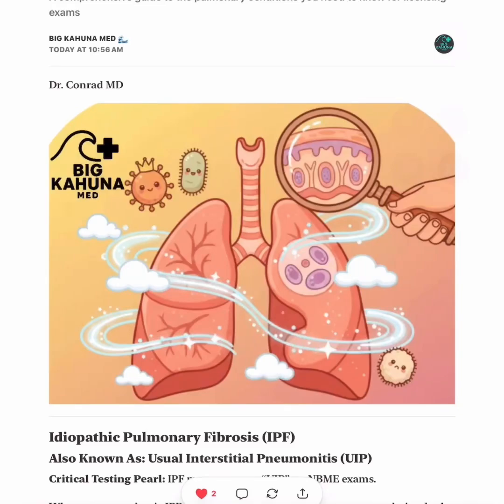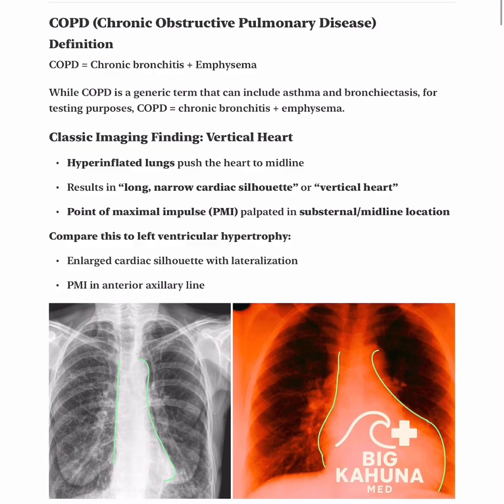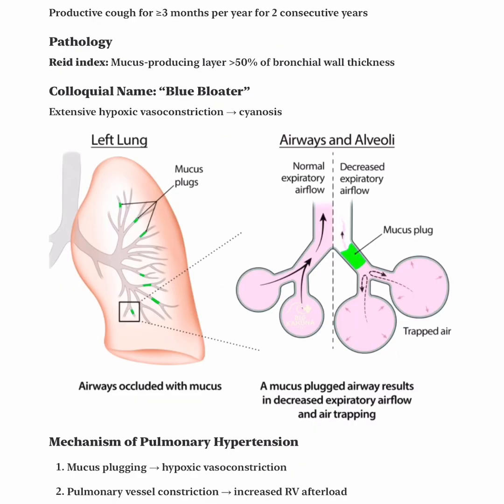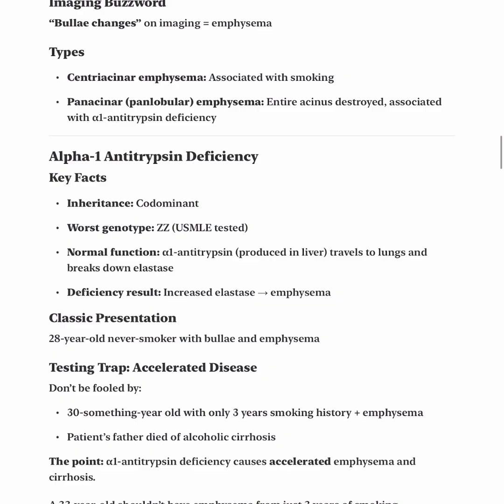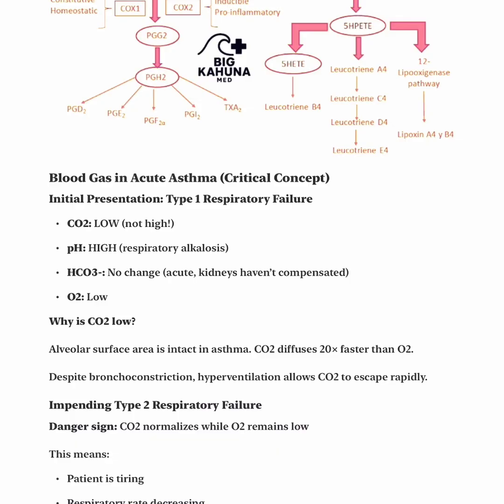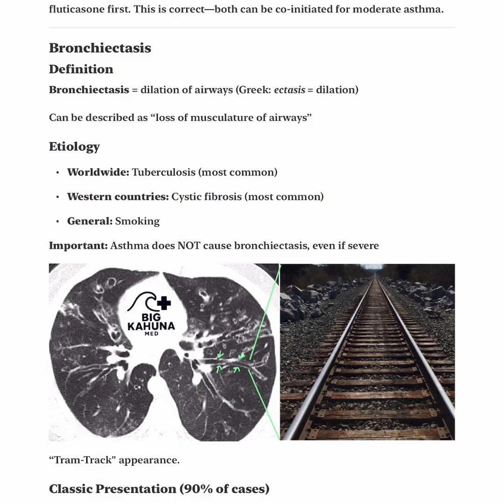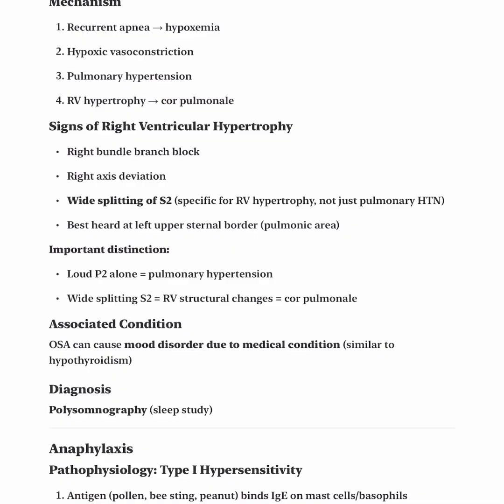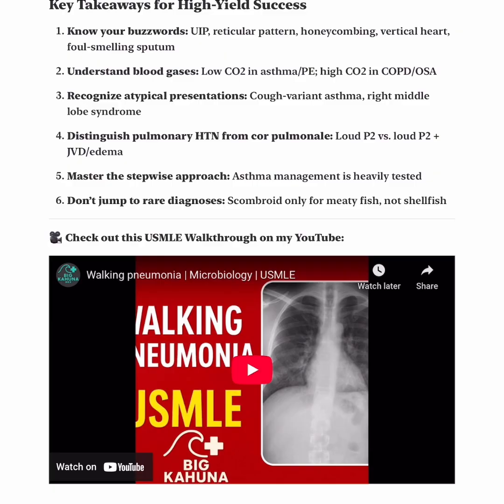Lung Pathology for USMLE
Welcome to BigKahunaMed 🌊 | with Dr. Conrad
Medicine. Made simple.

I'm Dr. Conrad MD

I help students, physicians, and professionals around the world cut through the noise and finally understand medicine.

Here, you’ll find:
✅ High-yield USMLE breakdowns
✅ Med school concepts made simple
✅ Clinical reasoning explained clearly
✅ Real-world systems thinking in medicine

📚 Tutoring & Coaching Available Worldwide
Whether you’re in med school, prepping for the USMLE, or need help mastering foundational concepts — I offer personalized 1-on-1 and small-group sessions tailored to your level and goals.

🔗 Reach out to schedule coaching or request a custom session:
🌍 Global availability | Virtual sessions